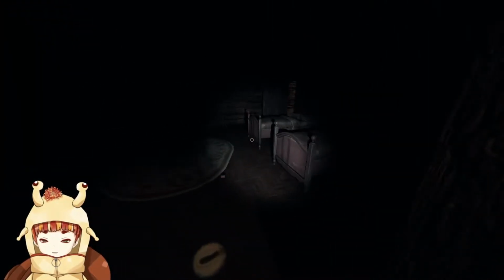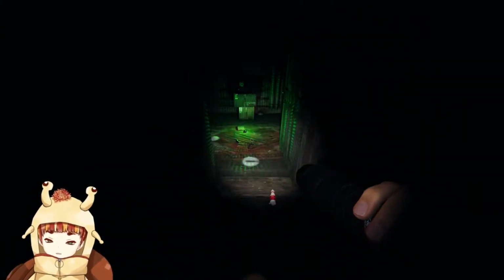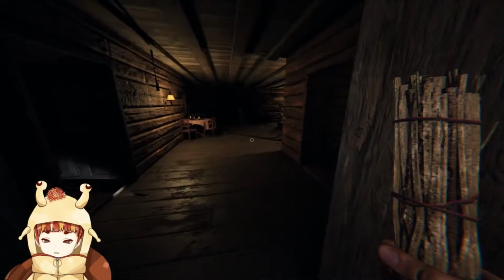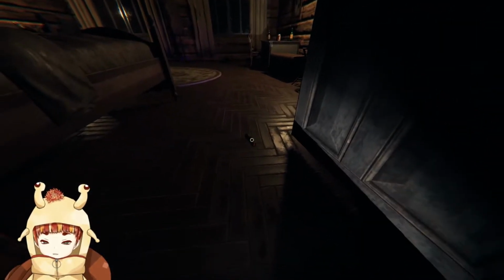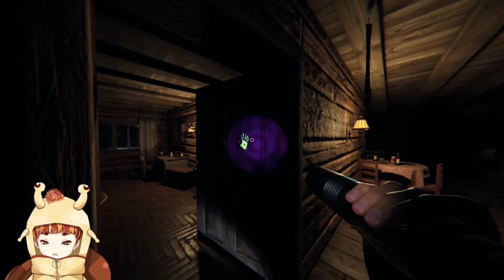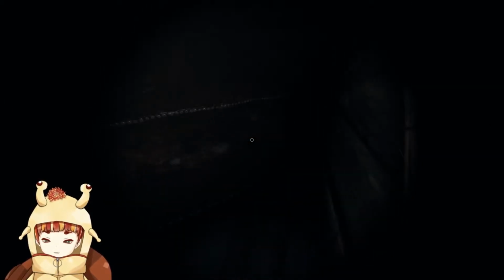【PHASMOPHOBIA】Footprints and Fingerprints [Post-Game Commentary]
Episode 2
Grafton Farmhouse
Learn Phasmophobia with me!